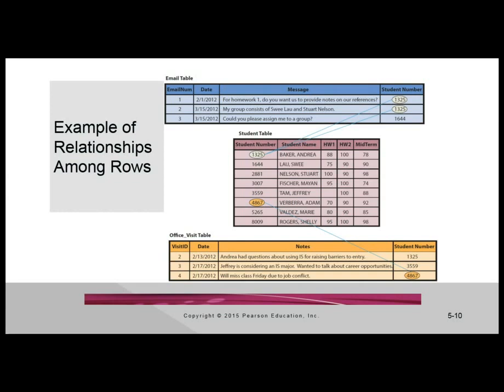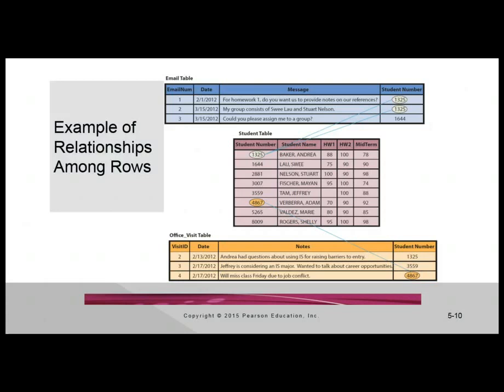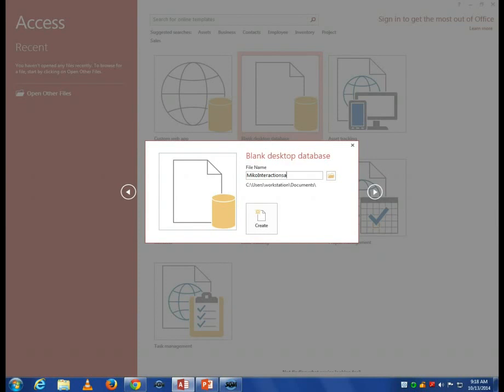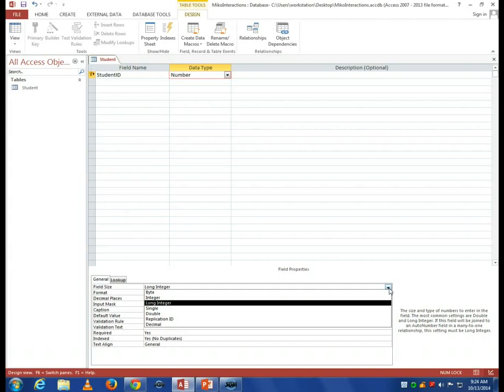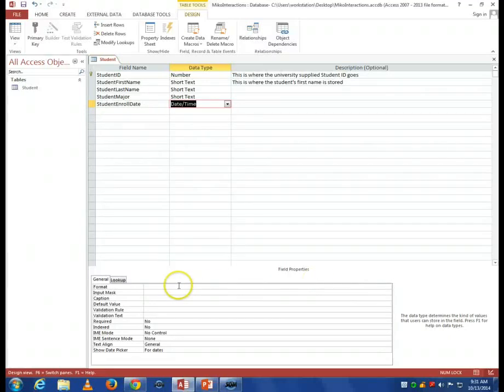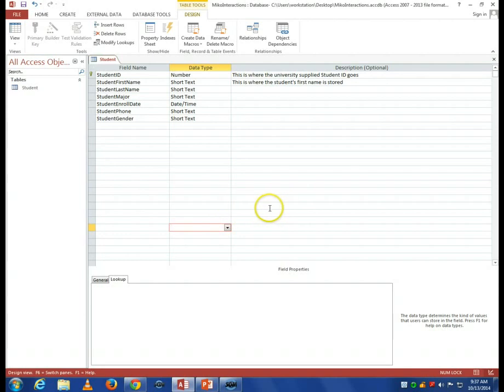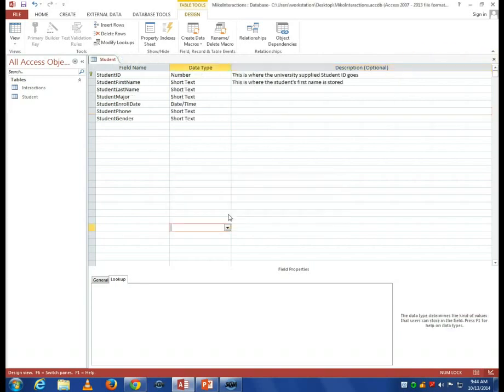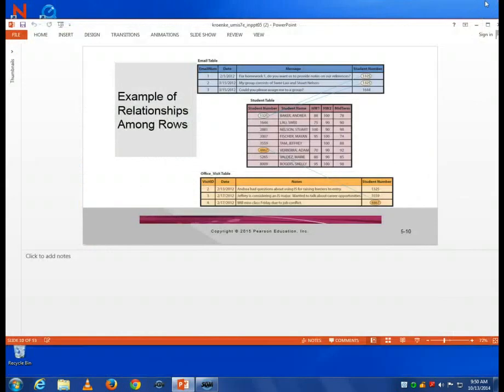MIS102 - 10/13/2014 - Access DB Lecture - Part 1